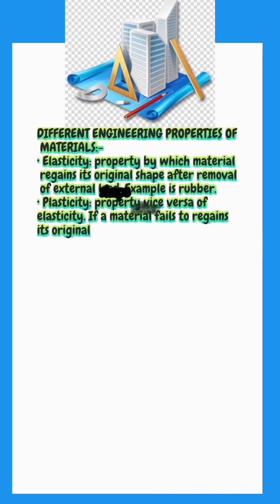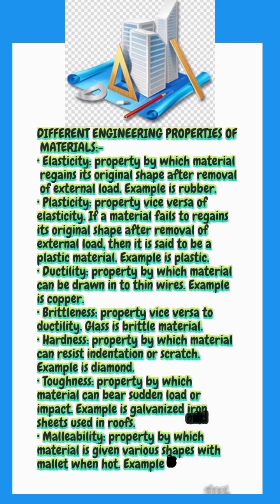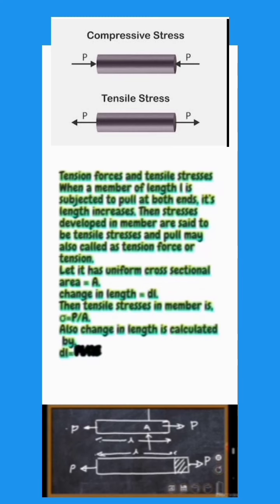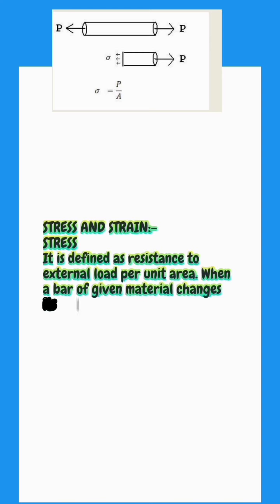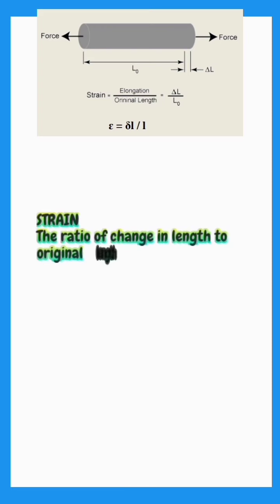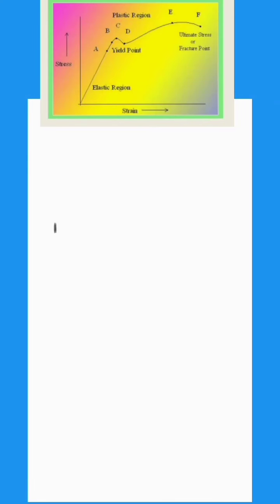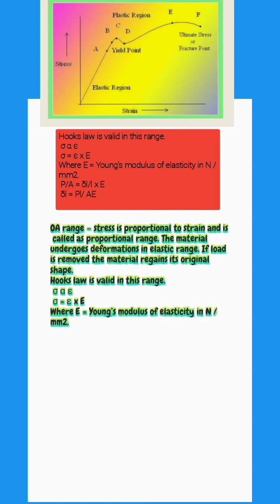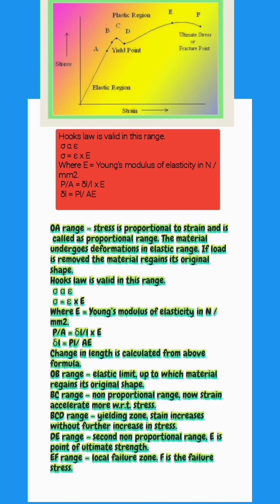Engineering properties of materials (Strength of materials)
Different engineering properties of materials, about types of stresses and forces, strain, stress strain curve for mild steel, hooks law, modulus of elasticity, change in length in suspended bars, tapered sections, compound and composite sections, lateral stress and strains, poissons ratio, modulus of rigidity, bulk modulus, relationship among them etc.

learn core subjects of Civil / Structural engineering by software based learning modules
"Structural Analysis and Design App"

"Maatrixx digital solutions"

"Maatrixx Digitech", "Maa Trikuta Enterprises", "Maatrixx Digital Solutions"

Speciality
The application is a software based teaching methodology, designed in such a way to eliminate human errors, communication lag, time consuming study mechanism. It deliver detailed content in less time and requires less space for keeping data.
Mechanism
It provides  information, techniques and hierarchy of solving problems related with analysis and design of structure and its elements. It is aided with advance learning tools like software based video lectures, pdf notes, detailed problem solving videos and Indian standard codal provisions.
Subjects
Structural analysis is a core part of civil Engineering. It is divided into many parts or subjects. Out of them strength of materials, theory of structures, design of steel structures and design of concrete structures are most important subjects that provide methods and hierarchy of solving and designing complex structural elements and structure as a whole.
Competitive skills
Useful in competitive exams preparation for Civil Services Examination(UPSE), Engineering Services Examinations(IES), Staff Selection for different Cadres(SSC), Exam for different posts through Reserve Bank of India Services Board, Exam for Development Officers and others through National Bank for Agriculture & Rural Development (NABARD), GATE etc.
Provisions of Indian standard codes of practice
It uses specified procedures and formulae given in various Indian standard bureau of codes.